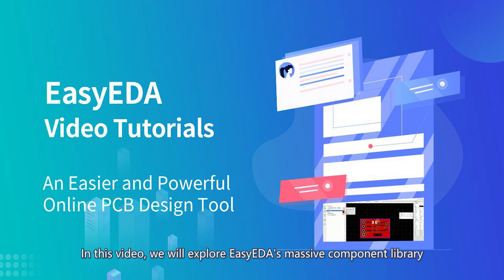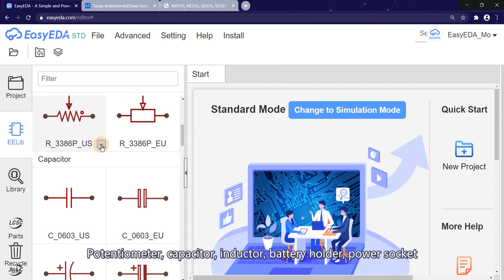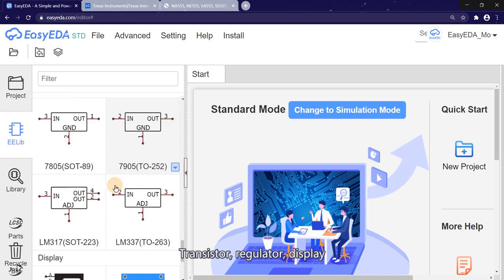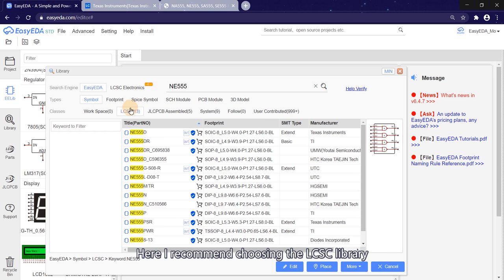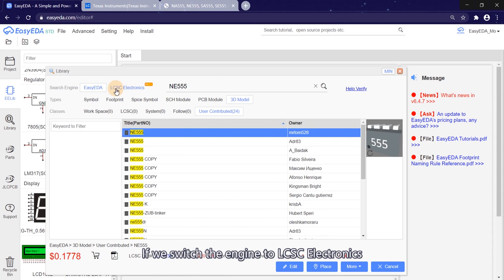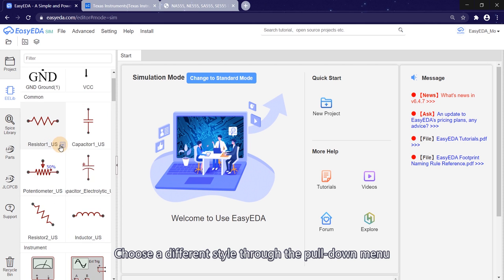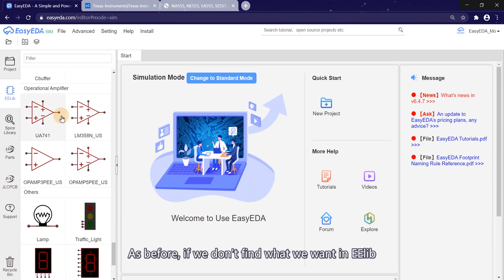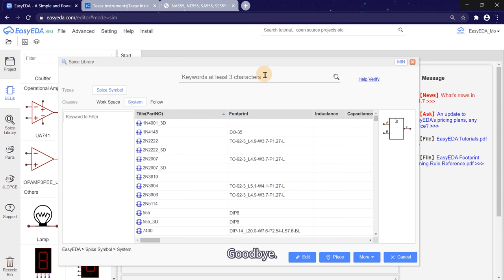008 Find Component at Library